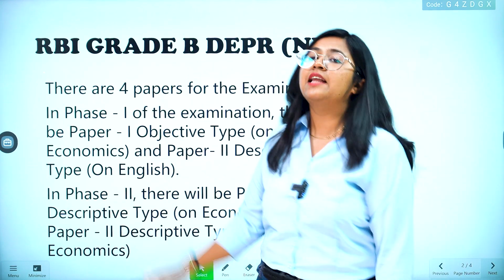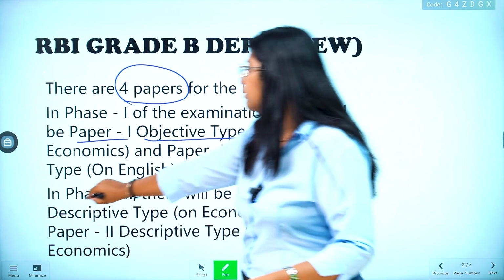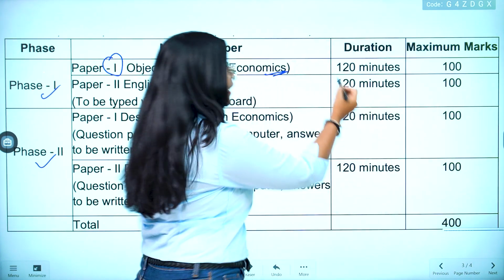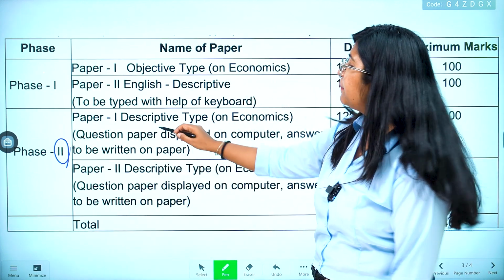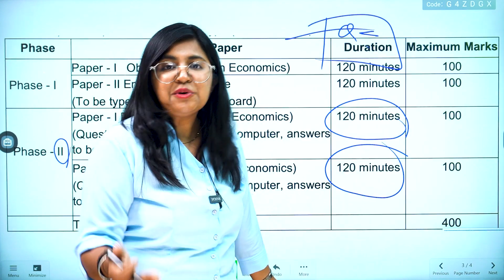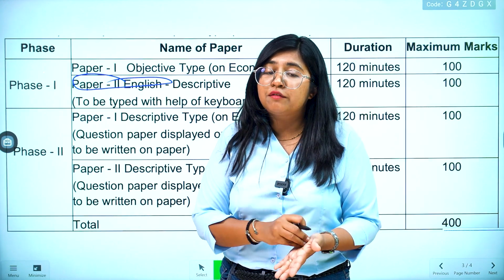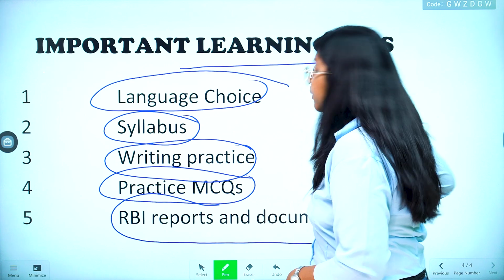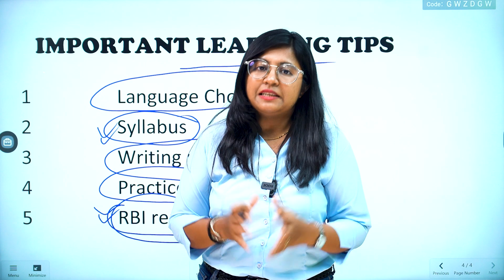RBI Grade B DEPR New Pattern 2024 | Asawari Savarikar | Ecoholics